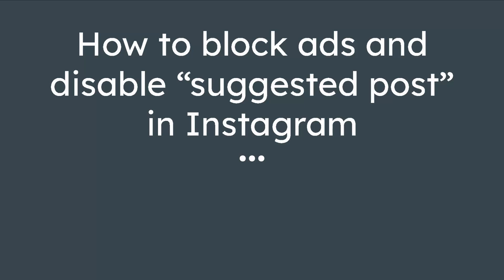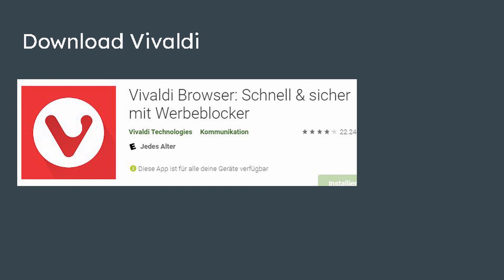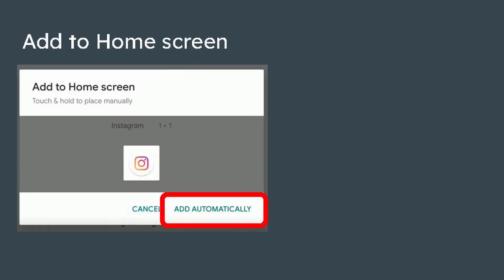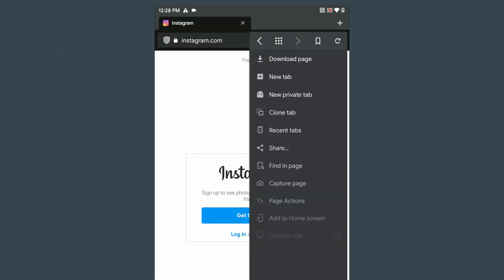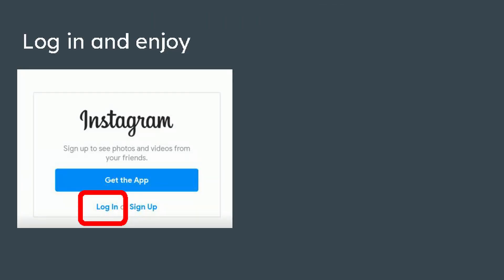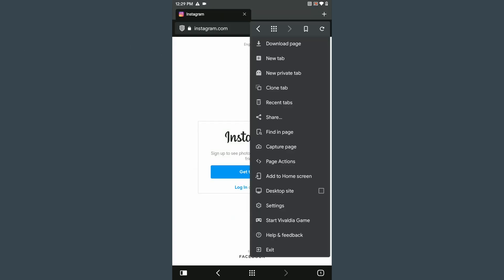How to block ads and disable “suggested post” in Instagram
0:10 - Download Vivaldi
0:29 - Enable Ad Blocking
1:02 - Add to Home screen
1:26 - Log in and enjoy
2:11 - Change to Dark Mode
2:47 - Comparison